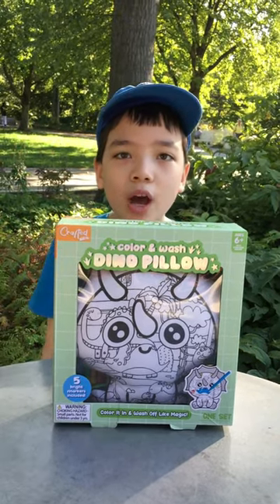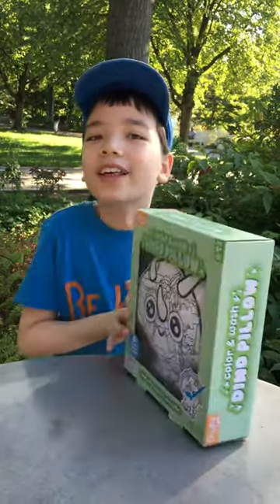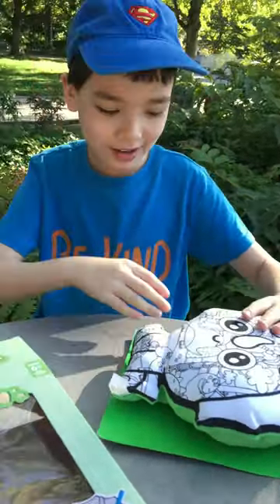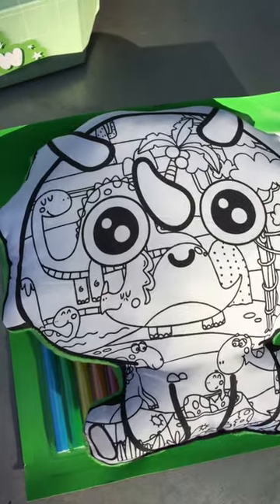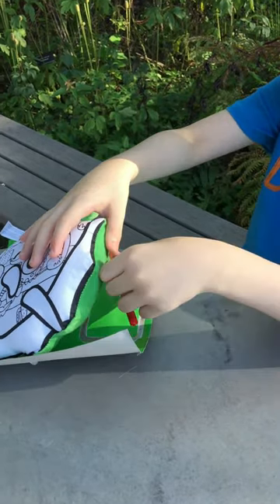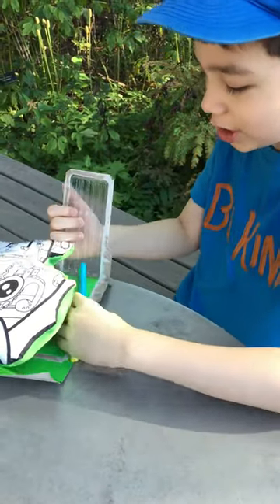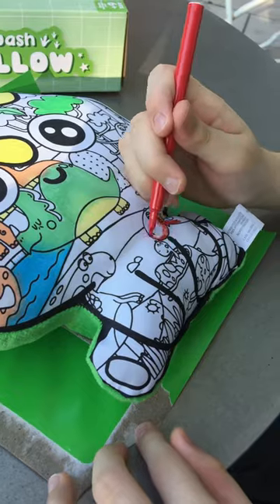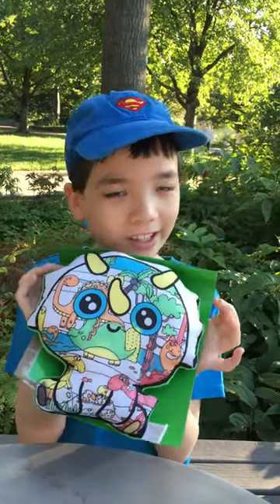🎨🖌️ Color & Wash Dino Pillow! 🦕❤️🦖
✨ Check out this awesome Color & Wash Dino pillow I got from my uncle! 🦕❤️🦖 Loved it so much that I decided to make a video on it to show you guys the final result of my coloring. 🎨🖌️ What do you think? 😀👍 This is my favorite plush I have right now! 🆒 Thank you uncle! 🙏